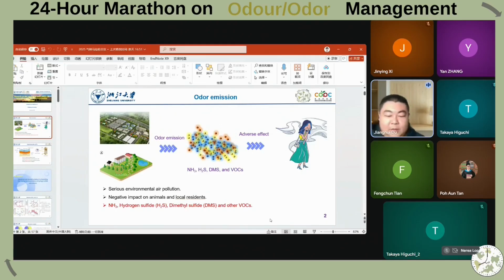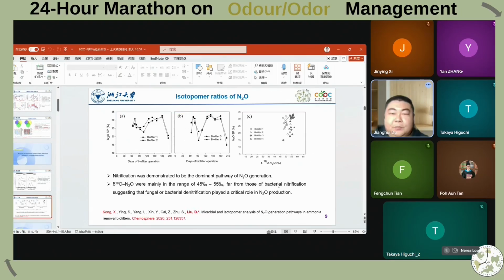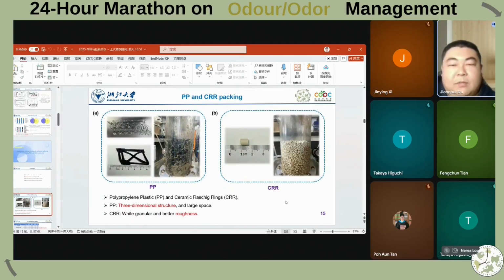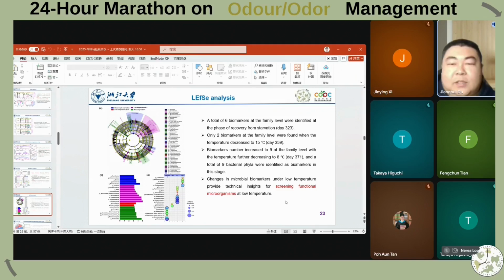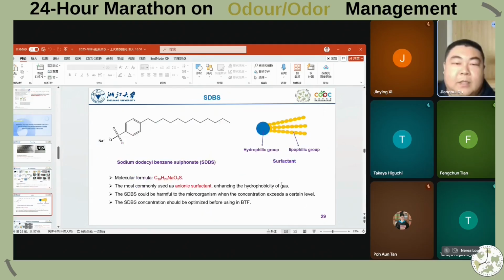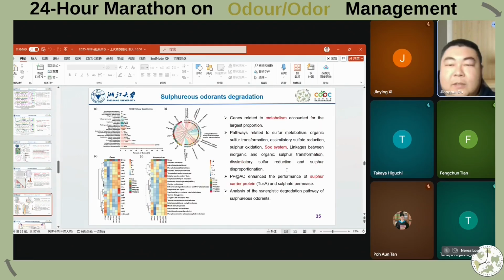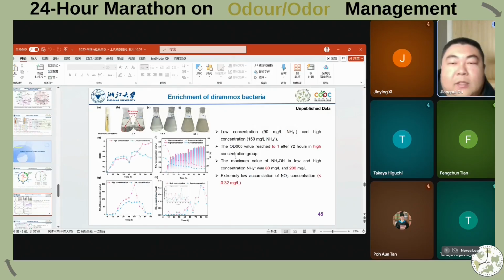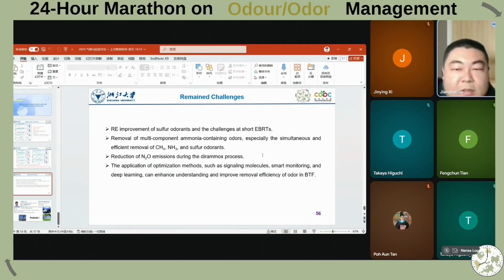REMOVAL OF TRACE SULFUR ODORANTS UNDER ADVERSE CONDITIONS IN BIOTRICKLING FILTER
Dezhao Liu in the first edition of the 24-hour Odor Management Marathon (24h-MOM) celebrated on November 12, 2025, uniting experts from all five continents in an innovative virtual format that rotated sequentially through Oceania, Asia, Europe, South America, and North America.